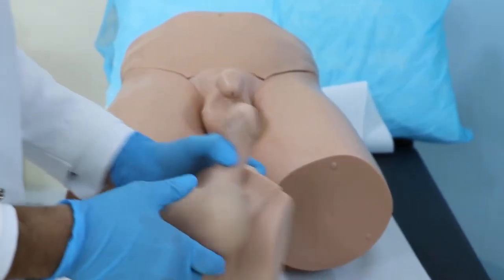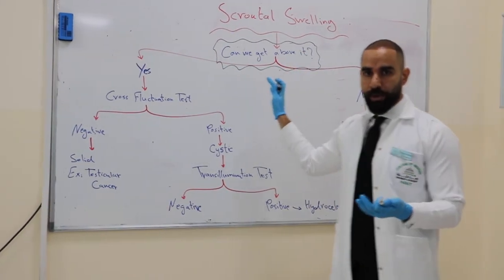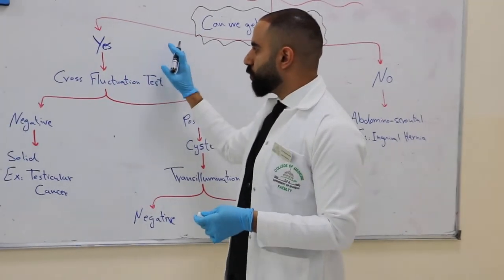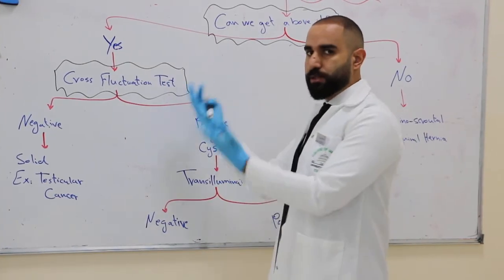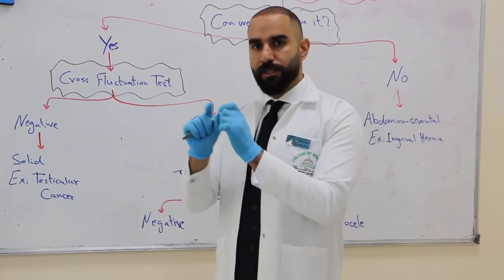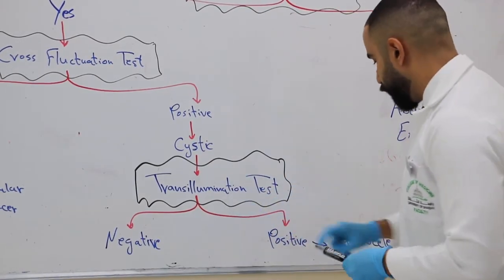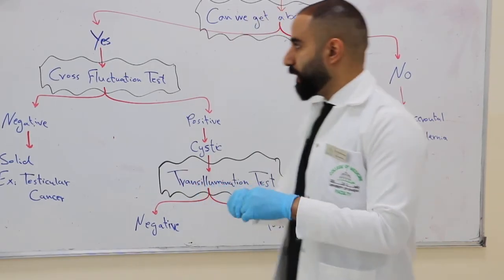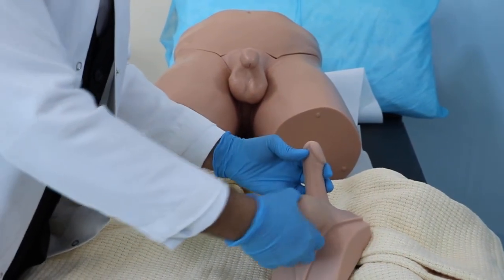Male Genital Examination - University of Sharjah